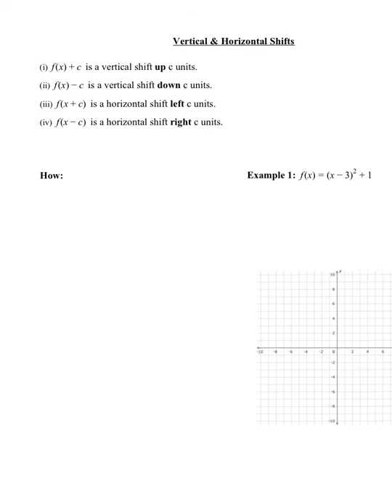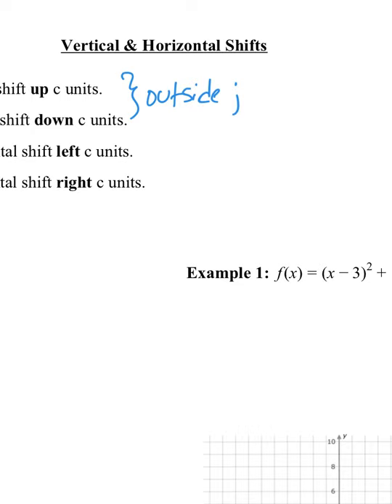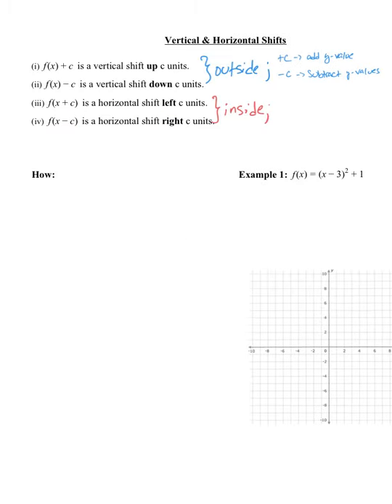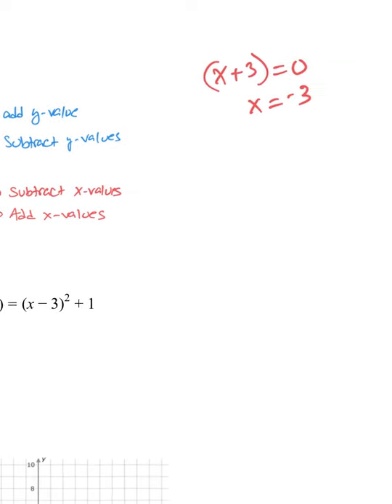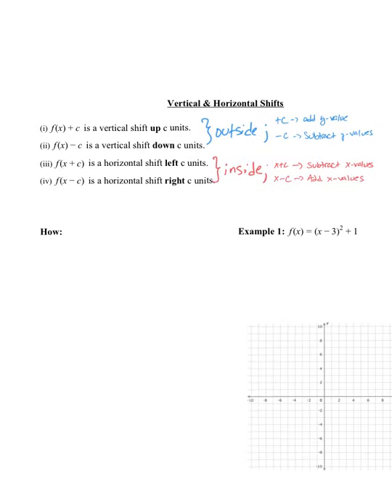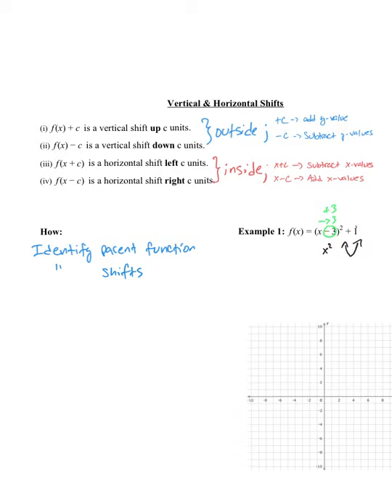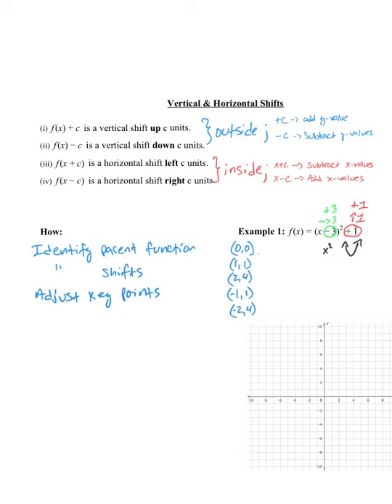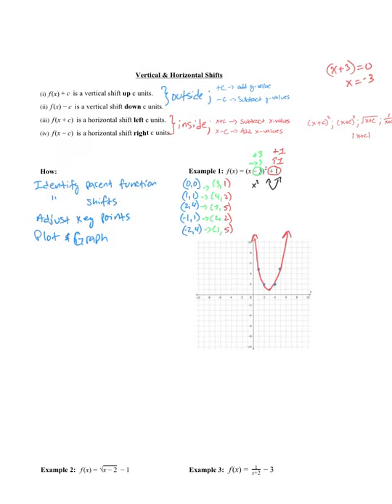Vertical & Horizontal Shifts (Part 1)